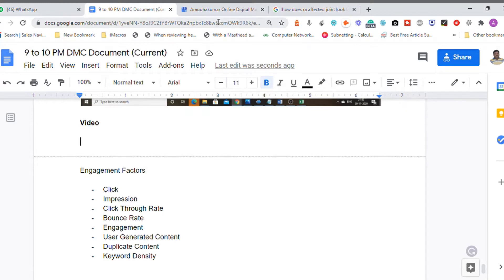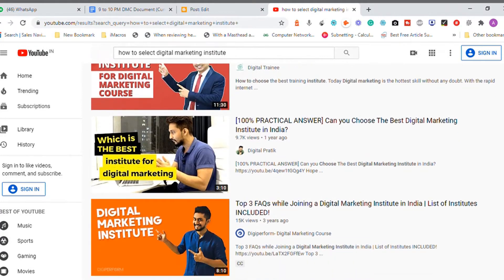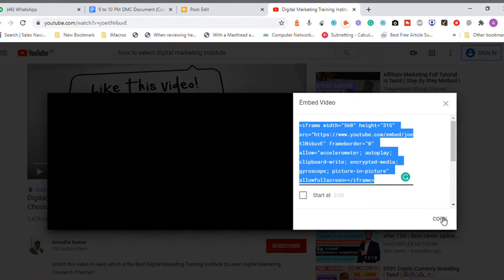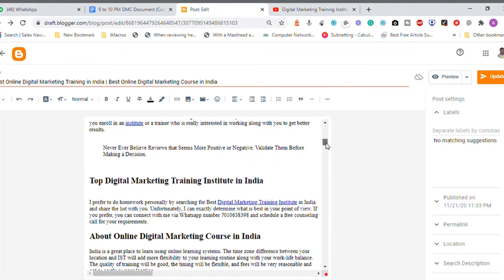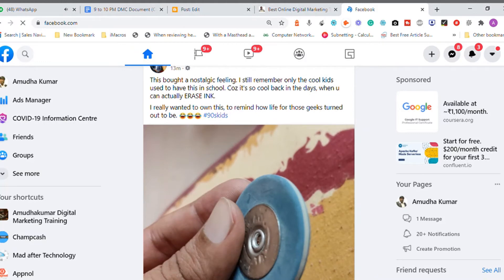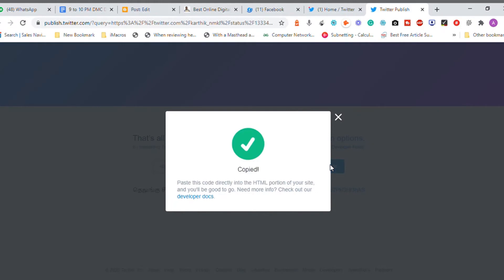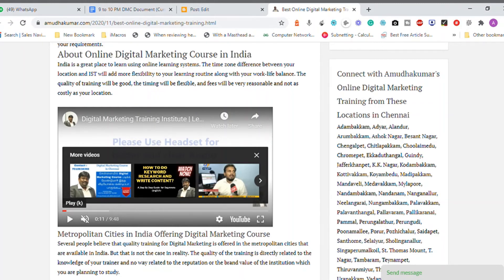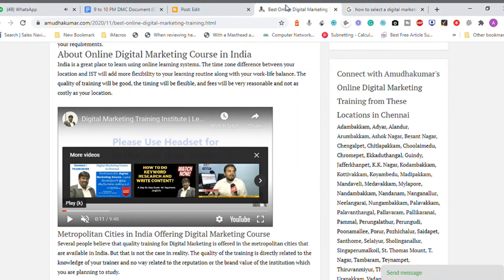How to Embed YouTube Video, Facebook, Twitter Post in Blogspot Blog or Website?